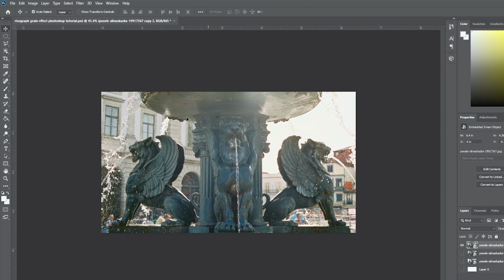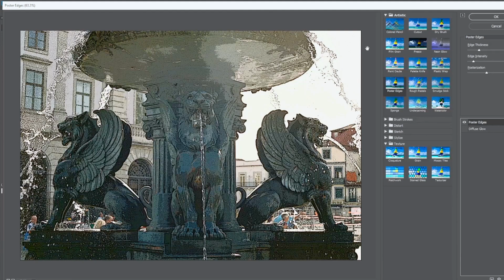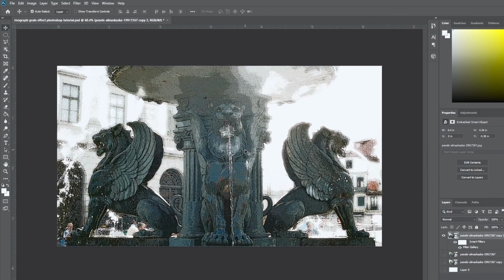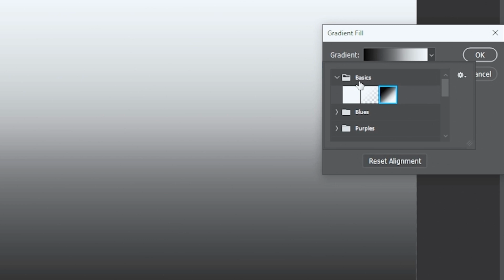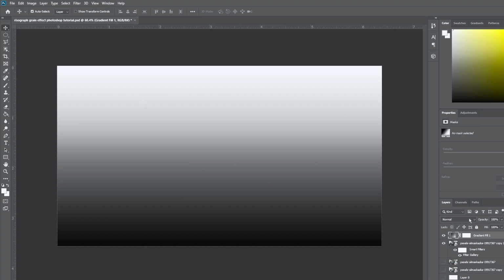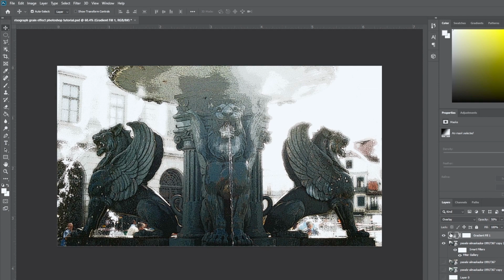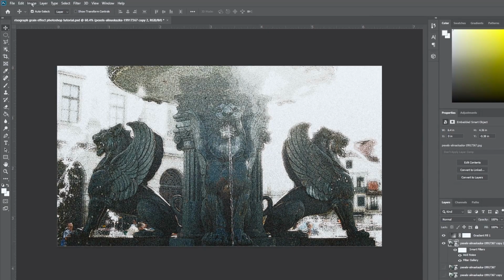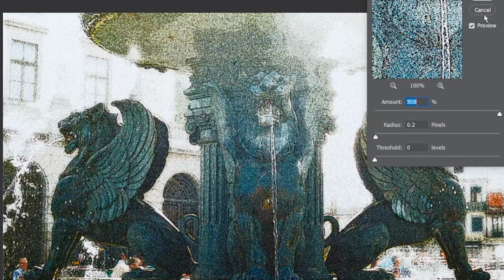Risograph Grain Effect Photoshop (2025 Tutorial)